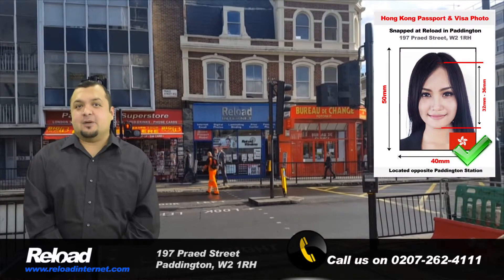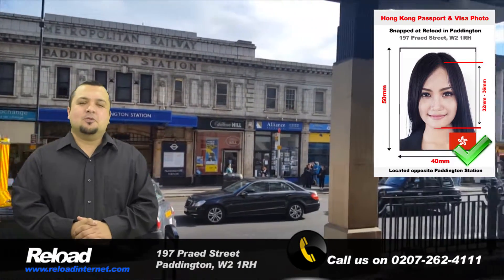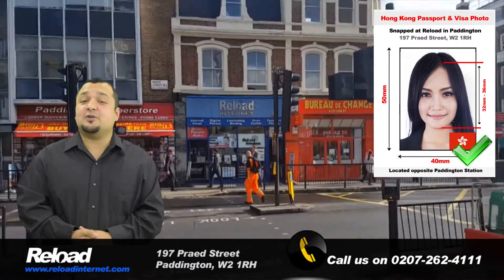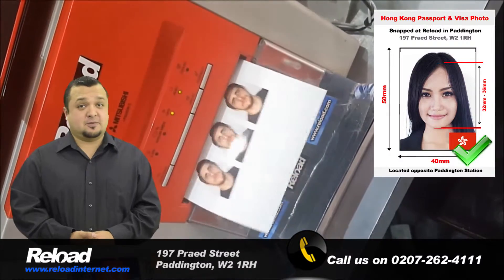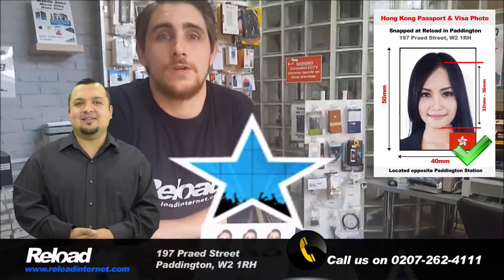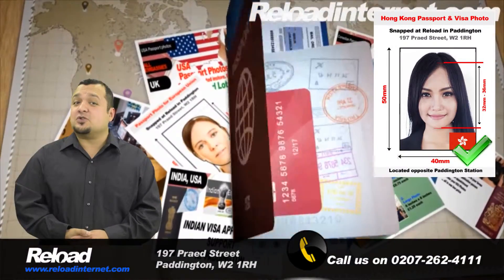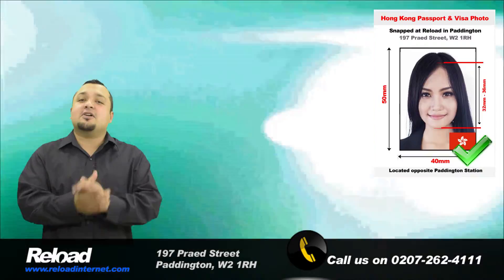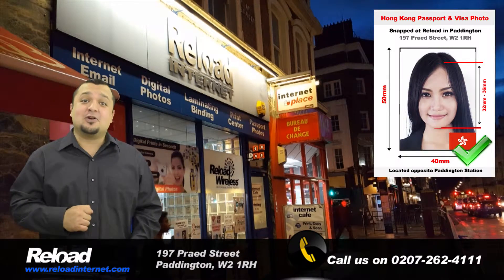Get your Hong Kong Passport Photo and Visa Photo snapped in Paddington, London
Welcome to Reload Internet, a professional passport photo studio based in Paddington, London. If you are in need of a Honk Kong passport or visa photograph, then come to our store to guarantee that your photo will pass with your application.

We take hundreds of passport photos every week here at Reload Internet, and our staff have been specially trained to provide you with photographs meeting the exact criteria requested by the Embassy of Hong Kong. Our store is located less than a 30 second walk from Paddington train and tube stations, making us the most convenient passport photo studio in London.

We try to be as flexible as possible at Reload Internet, and that is why we are open 7 days a week from early in the morning until late into the evening. Even on Sundays we close at 8pm, so you can come at a time that suits you! We guarantee that the photographs you receive from us will pass at the Embassy.

The Hong Kong passport and visa photo size should be 50 millimetres by 40 millimetres, with 65 to 75% of the photographs area being covered by your head, which is 32 millimetres to 36 millimetres.

We receive our specifications directly from the Embassy of Hong Kong’s guidelines on passport and visa photographs, and our staff are constantly looking for any updates made available in regards to the photos.

So don’t take the chance with your application, come to Reload Internet to have your Honk Kong passport or visa photograph done correctly!